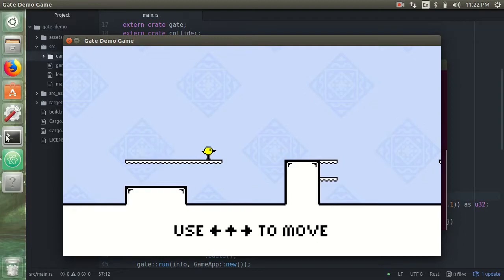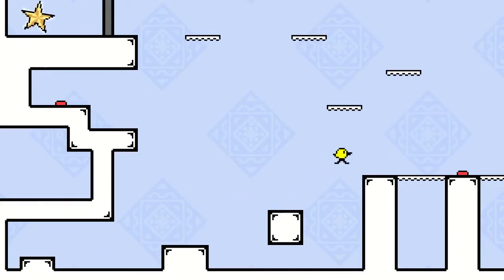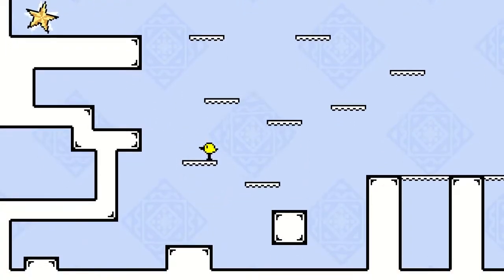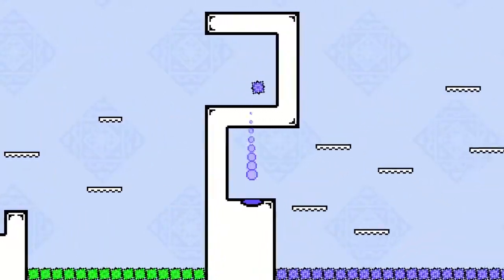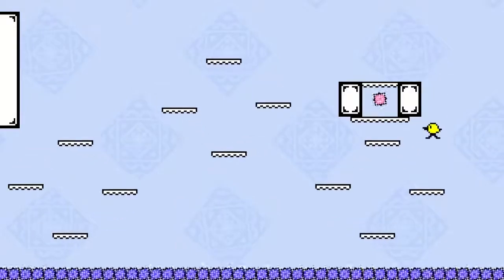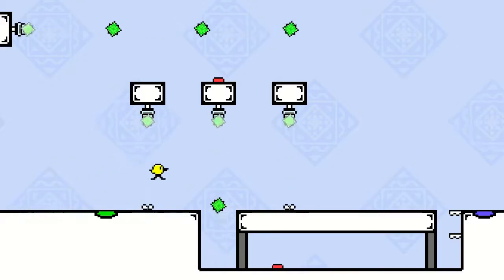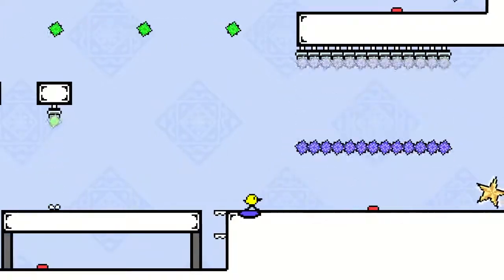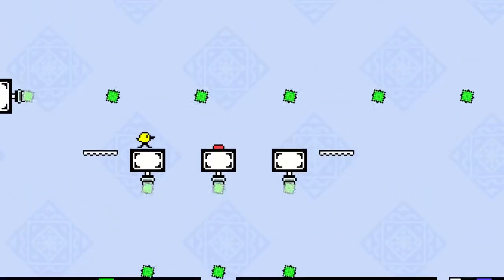2D Platformer written in Rust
Simple 2D platformer that I wrote in Rust.

And if you're not familiar with Rust at all, check out